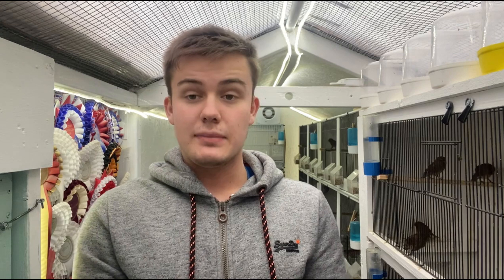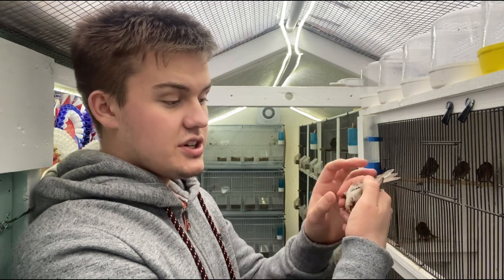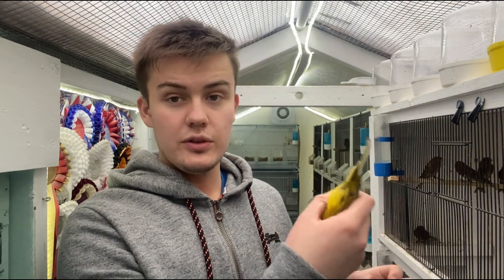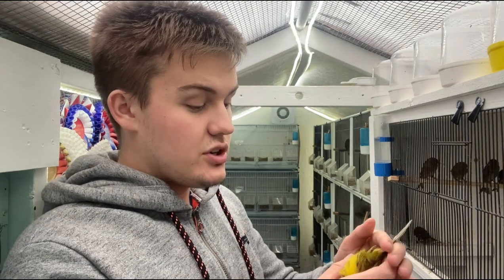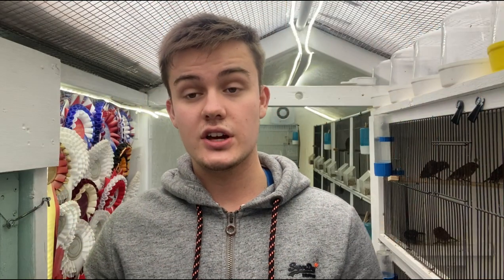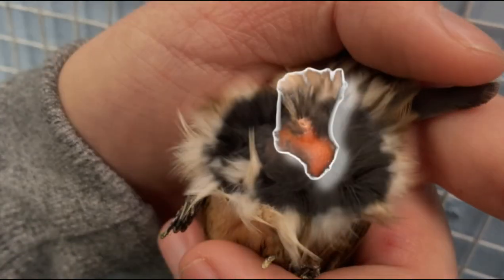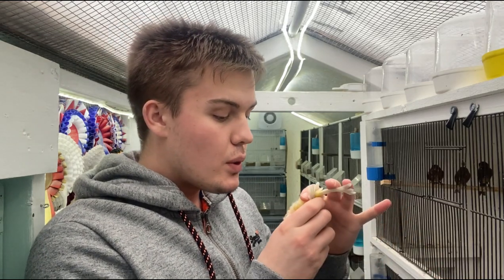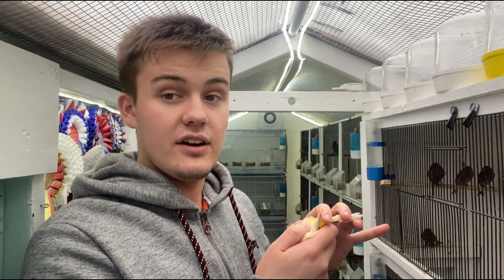How To Vent Sexing Canaries & Finches